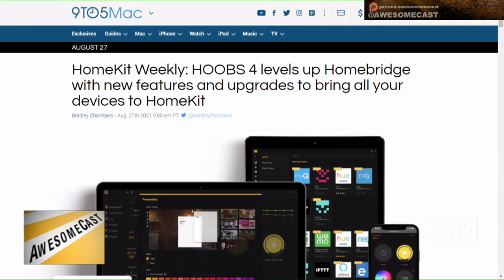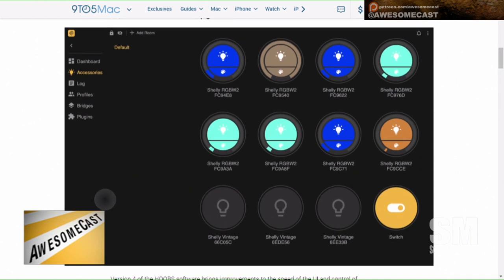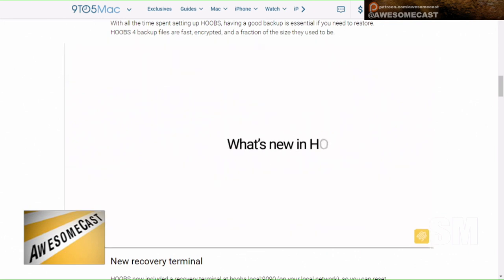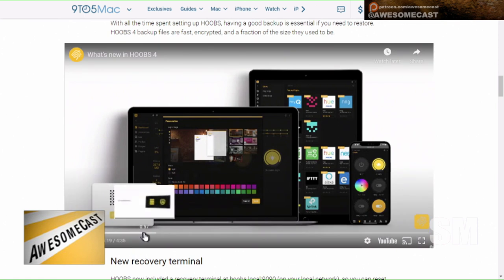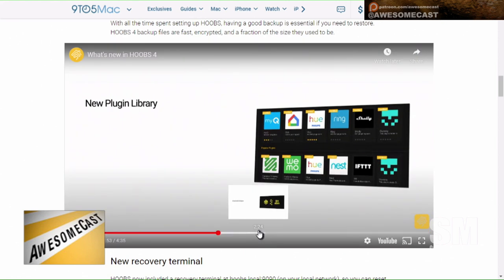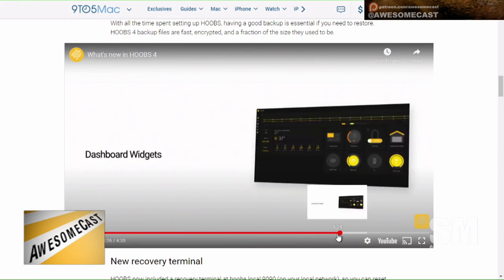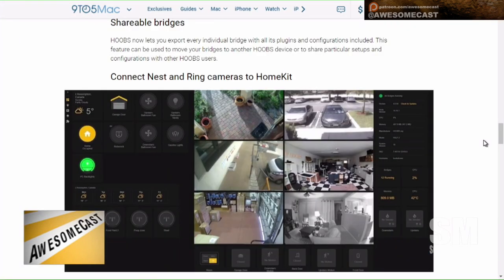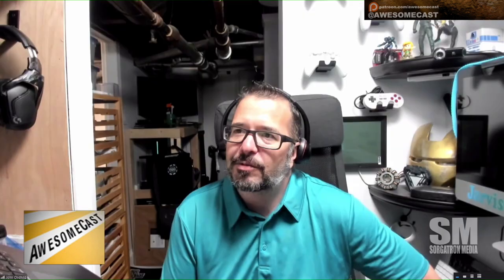New Hoobs to control smart home devices with HomeKit via Raspberry Pi